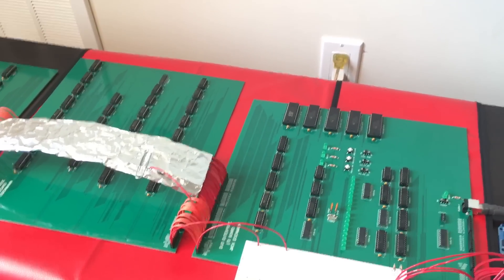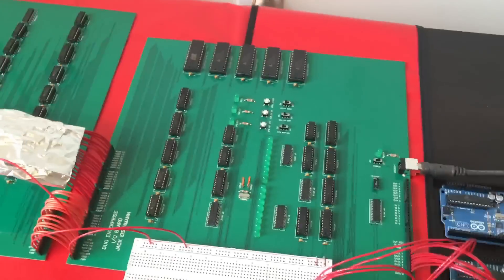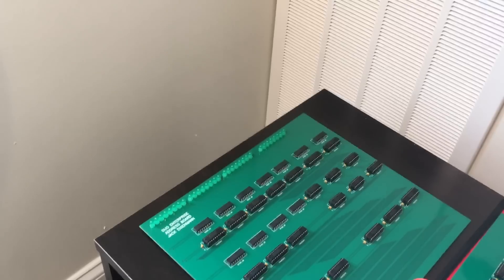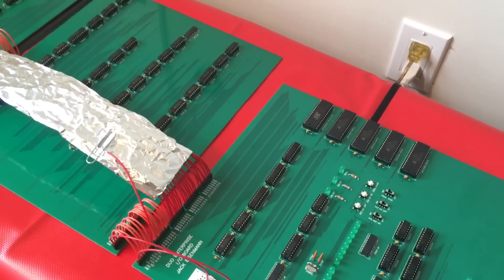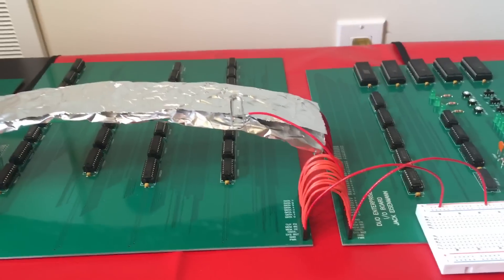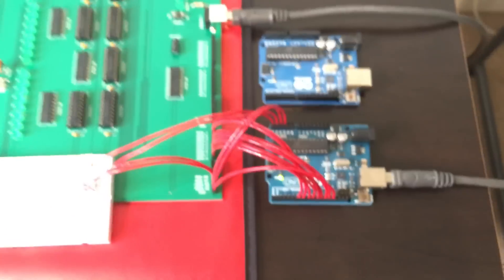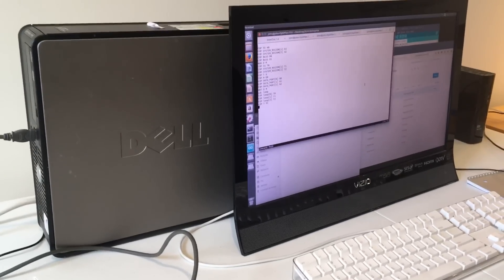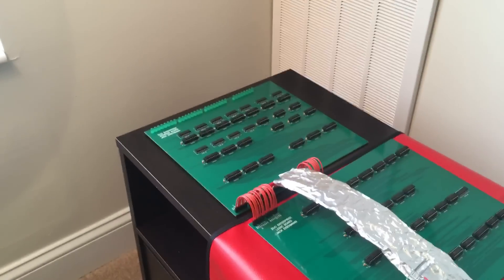DUO Enterprise Overview and Plans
This is just a talky talk video.